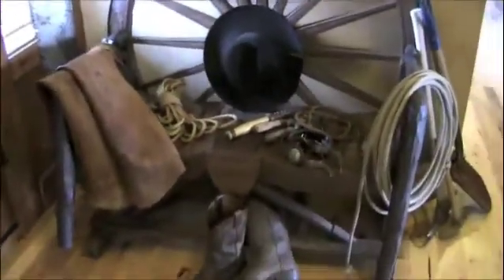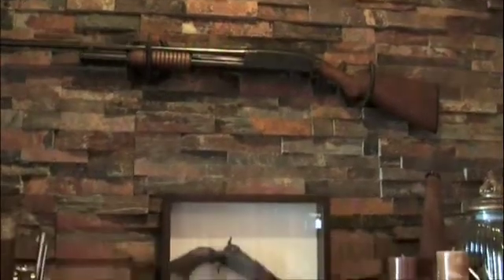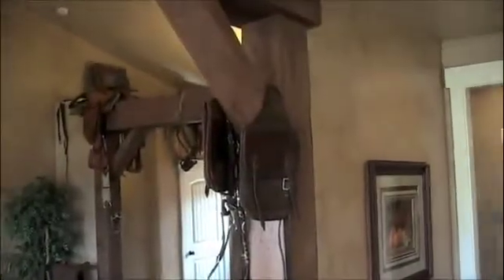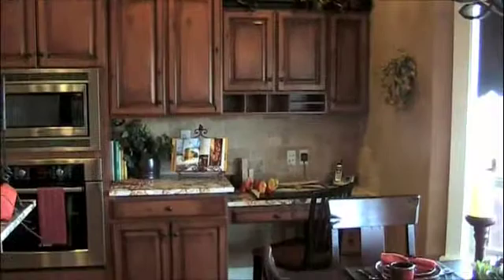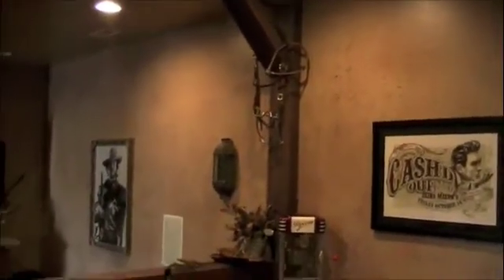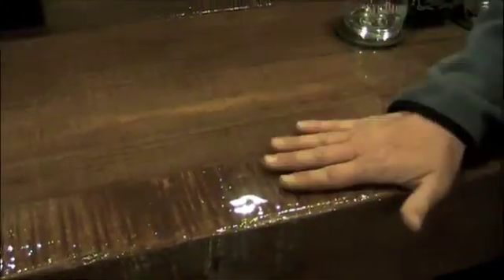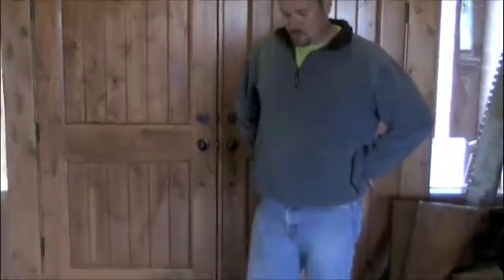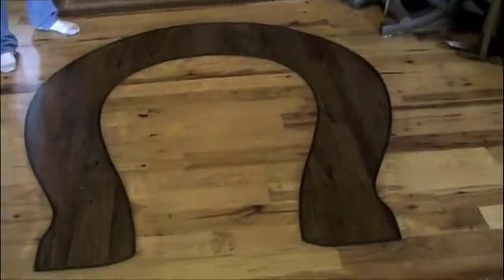Eric Evans 2009 Boise Parade Home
Tour Eric Evans Construction 2009 Boise Parade Homes. It even smells great.